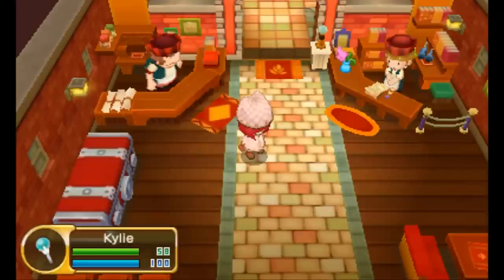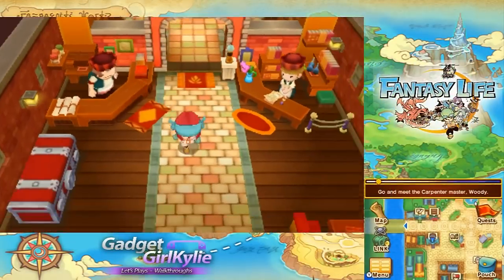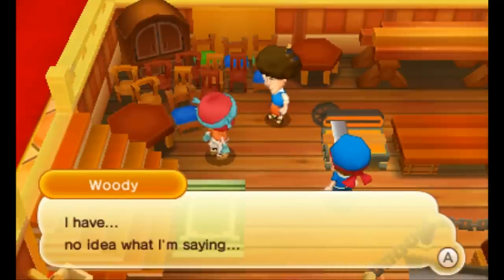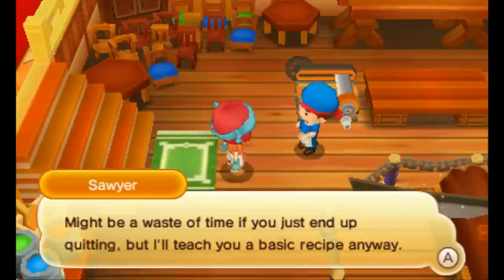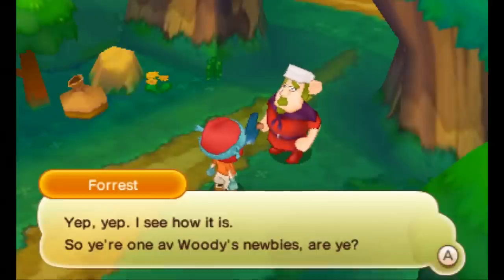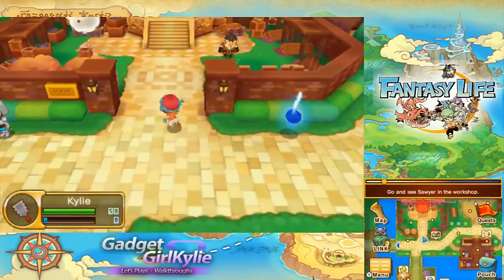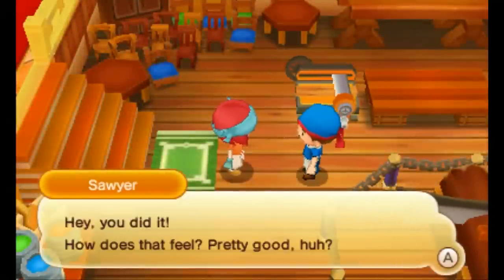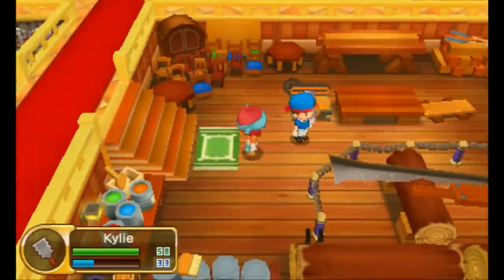Fantasy Life Let's Play Walkthrough 12 - Carpenter, To Smell Like Sawdust!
Welcome to my Fantasy Life ENGLISH FULL GAME Nintendo 3DS XL Let's Play / Walkthrough / Playthrough / Gameplay  on my modded 3DS for direct high quality capture. Rendered in 1080P for stunning gameplay footage and high quality sound.

The Walkthrough will consist of ONLINE / MULTIPLAYER / CO OP gameplay as well as SOLO / SINGLE PLAYER gameplay. Want to play with people for this game?

About;
Developer(s)Level-5
Publisher(s) JP Level-5, NA Nintendo, PAL Nintendo
Artist(s) Yoshitaka Amano (Image Illustration)
Composer(s) Nobuo Uematsu
Platform(s) Nintendo 3DS

Game Description;
Embark on the adventure of your dream life as you craft, cast, fish, mine, battle and explore like never before. With the innovative Life system, your choices don’t just upgrade characters—they help shape your journey. Explore a huge fantasy landscape beside surly dark paladins, slick pirate captains, regal princesses, and others who share your taste for the unknown.

Video Features;
Switched Life Carpenter
Challenges Complete - Fledgling Carpenter Part 1 (1/2)
Life = Magician + Tailor + Alchemist + Carpenter
Carpenter Tutorial

Duration - 2:05
Artist - Huma-Huma